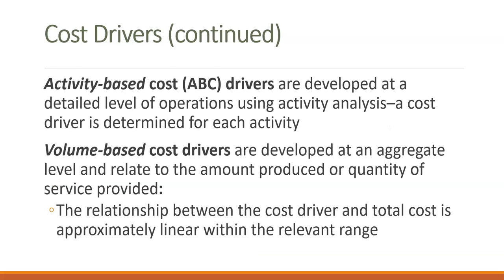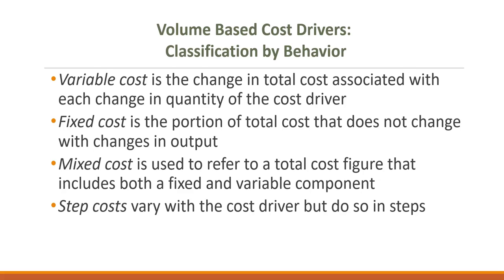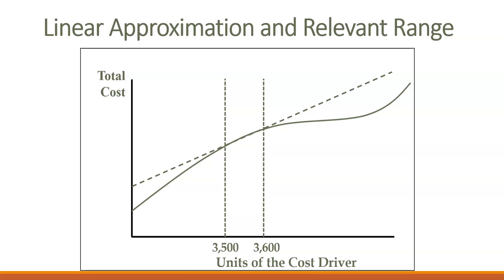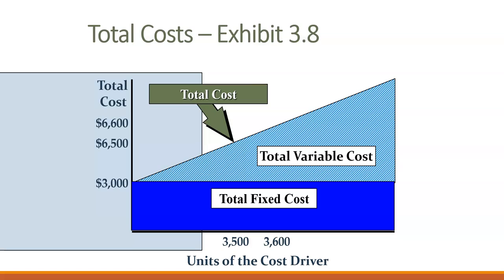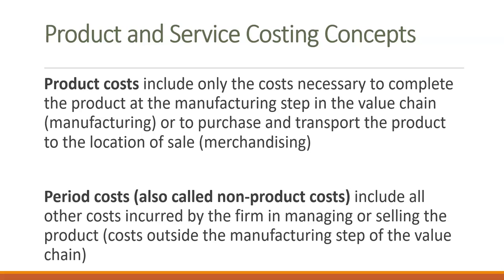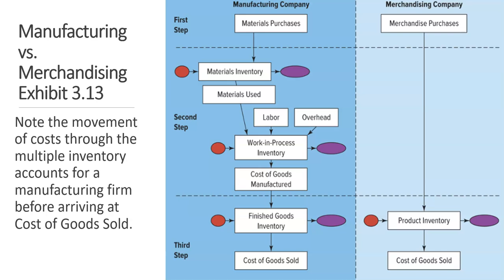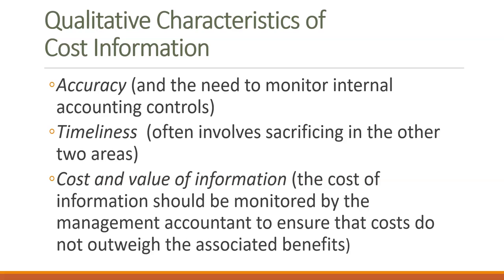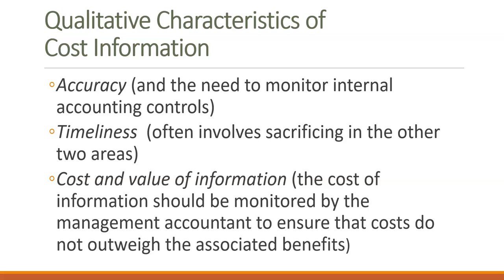AC 323 Chapter 3 Video 2